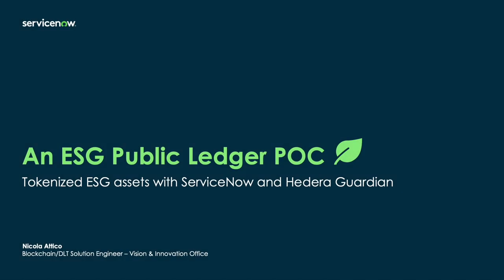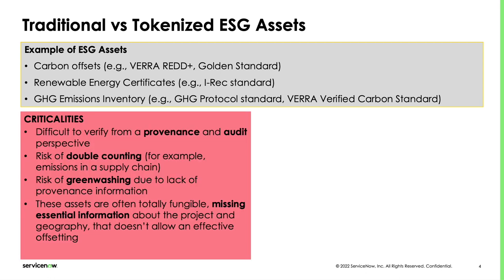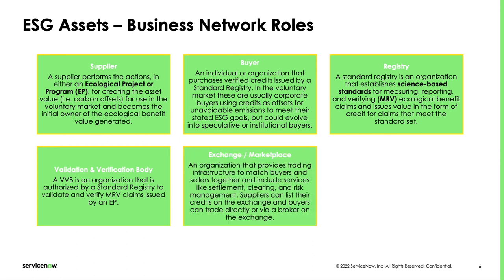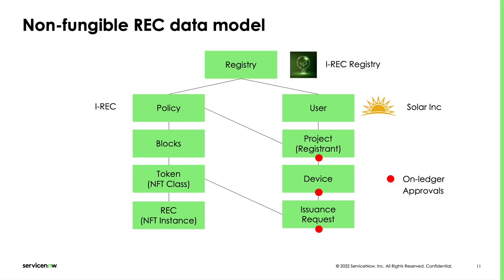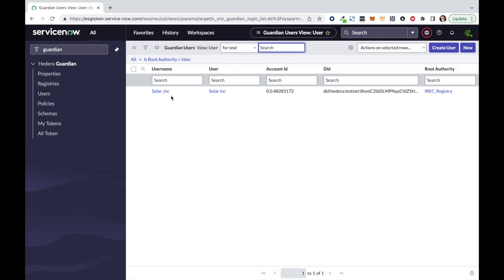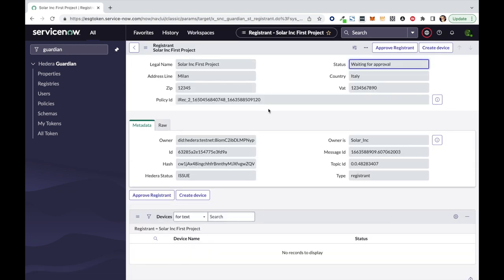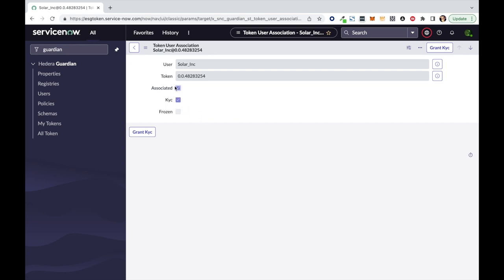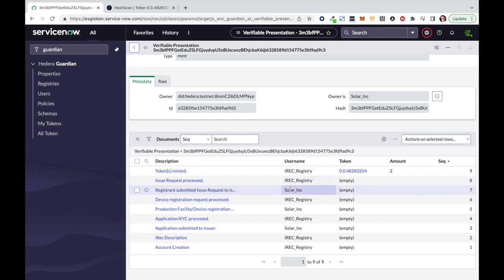An ESG Public Ledger POC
The recording shows ServiceNow managing Renewable Energy Credits (RECs) through a manual data collection and tokenization workflow. The same approach applies across virtually all policies for tokenized ESG assets like the GHG Protocol or Verra.